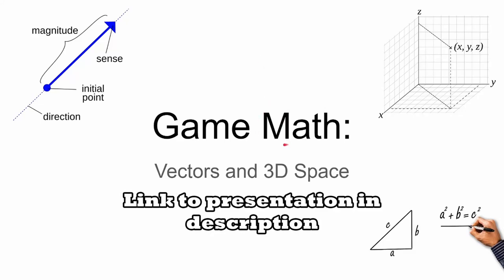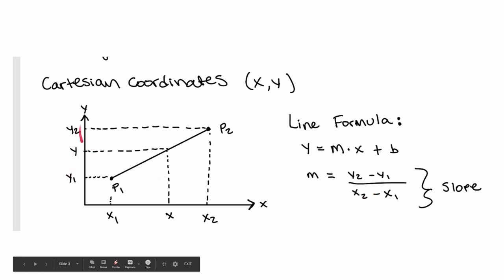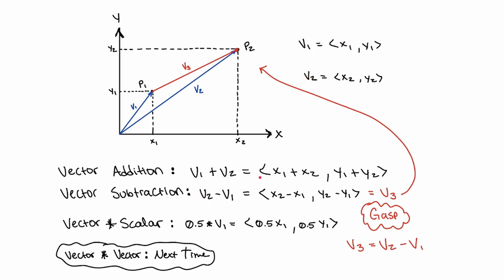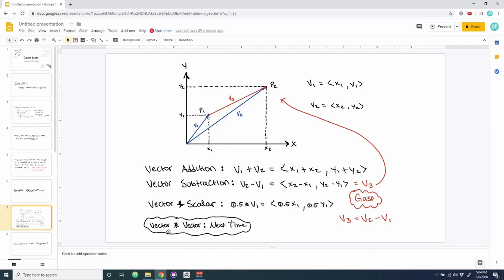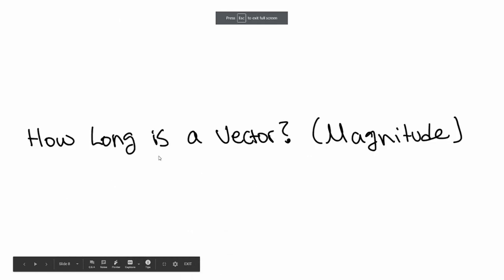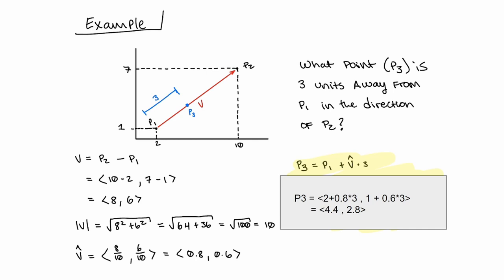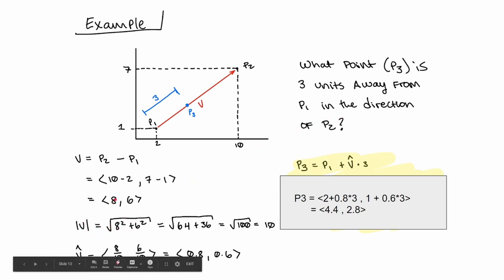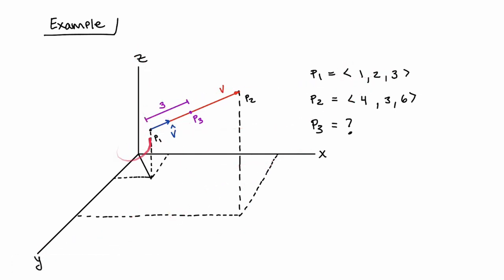Video Game Math Tutorial: Vectors and 3D Space (Part 1)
Video Game Math: Vectors and 3D Space. In this video, I explain the basics of using vectors to navigate in 2D and 3D space. I just scratch the surface of what is possible. Check out part 2 where we jump into an example of using this math in a game engine!